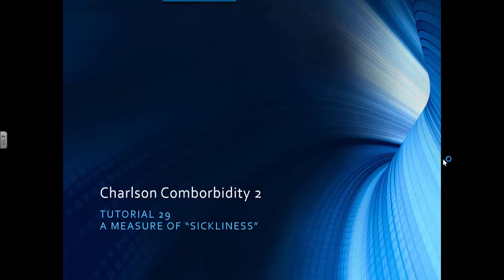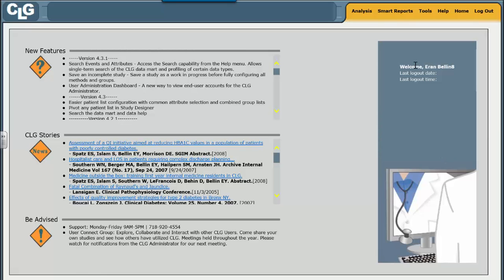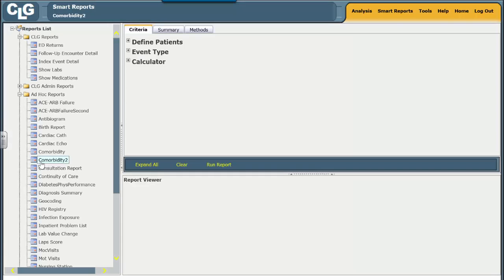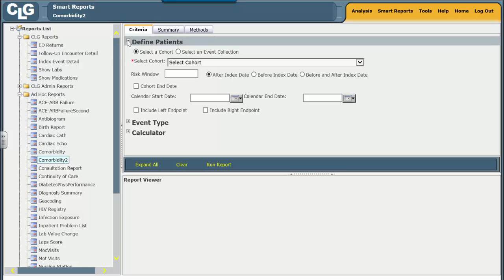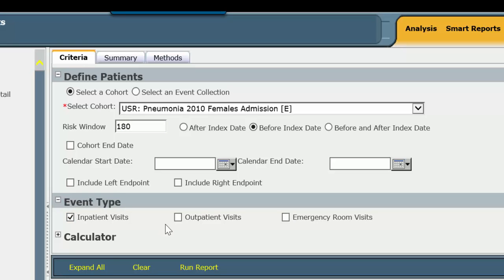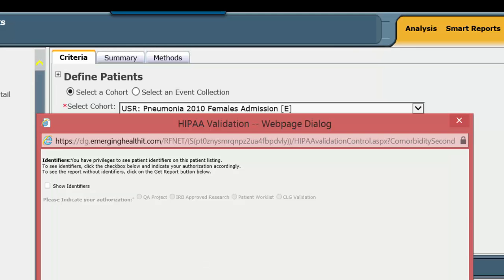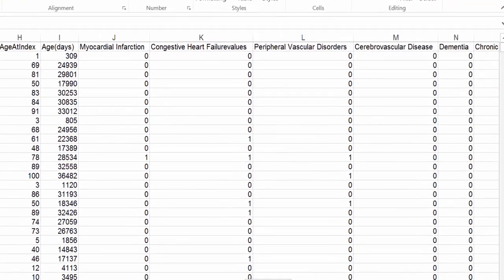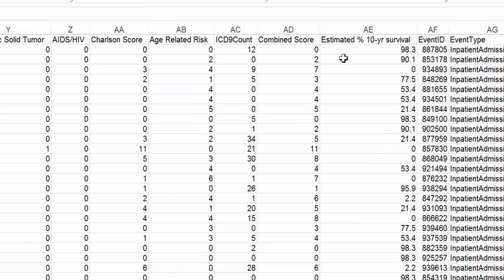tutorial 29 charlson comorbidity a measure of sickliness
In this video I introduce the smart report Charlson Comorbidity2.  This report collects all the diagnoses experienced in a temporal window and attaches a "comorbidity score" that can be used to establish comparability of cohorts at baseline.
Clinical Looking Glass is available as Looking Glass from Streamline Health (Atlanta, Georgia).